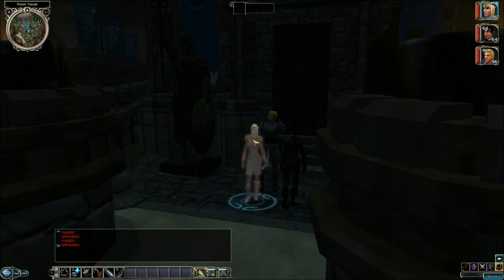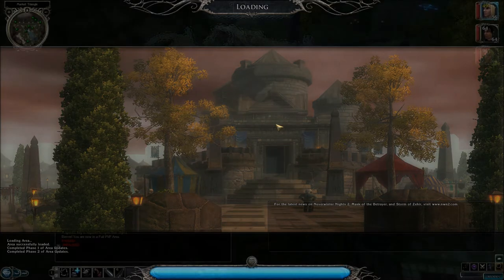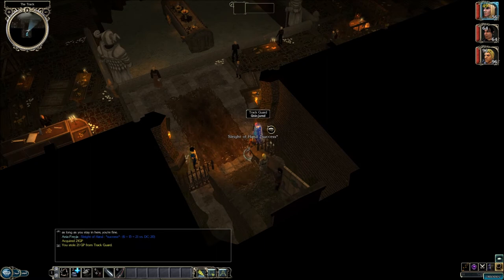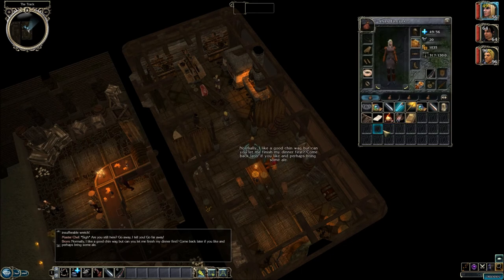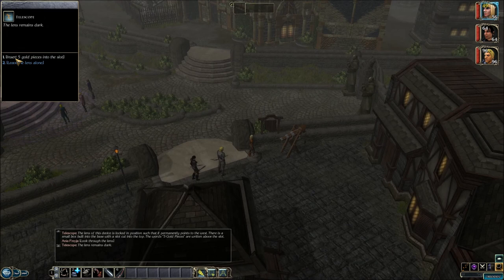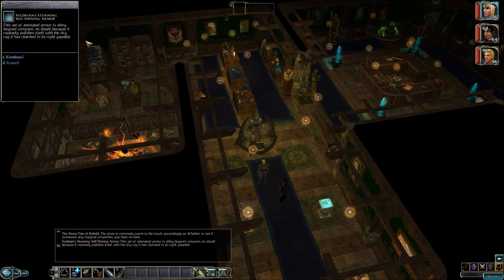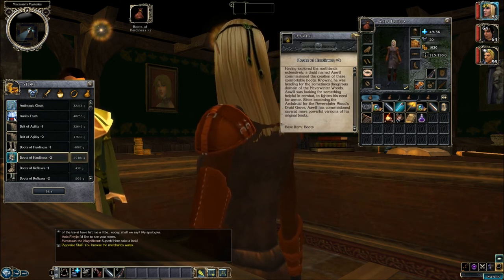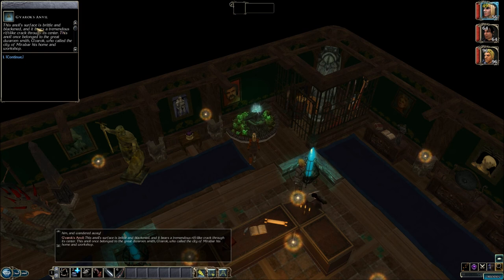Let's Play NWN2: Mysteries of Westgate #6: Mintassan's Curios Shop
We enter the tower in the Market Triangle, and find nothing we can do with it, and then head north and enter an indoor racetrack.  They confiscate our potion of speed, but otherwise we can't do anything in there, and we get our potion back as we leave.

After we leave the track, we pay to look into a telescope which is fixed to look at seven hills with ancient temples on them.

We find some very interesting things inside with a ton of descriptions, and we're able to buy some first level spells from Mintassan.